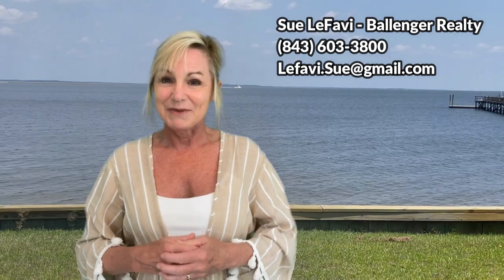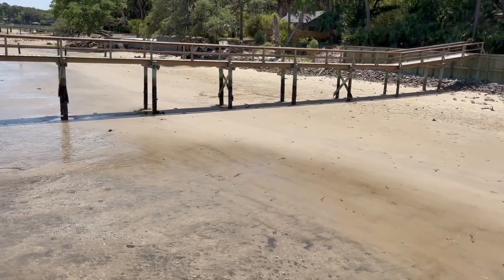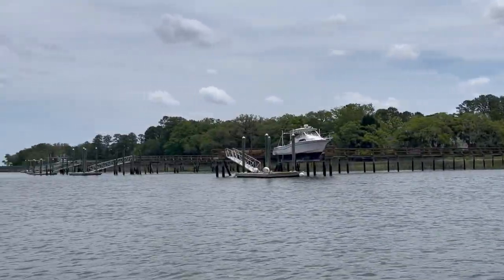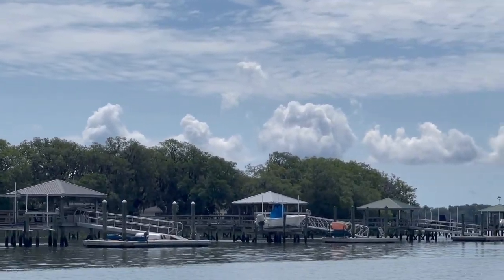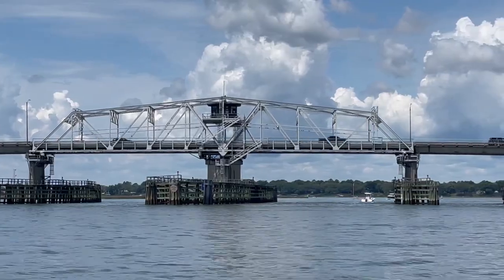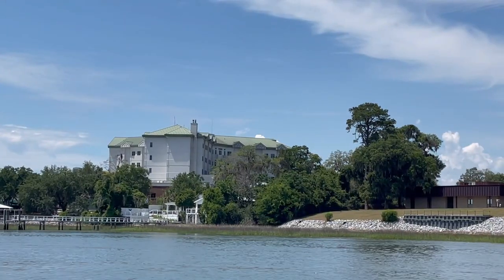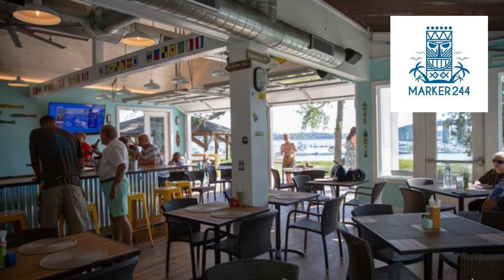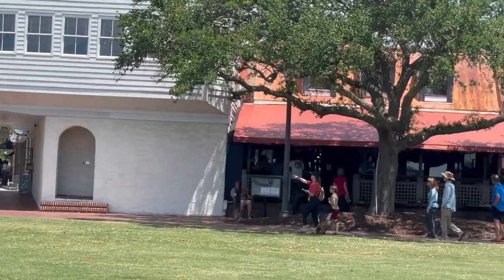Beaufort SC - Take a tour by water!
Beaufort SC - Take a tour by water! Let's explore the waterways of Beaufort, South Carolina and the popular communities along the way!